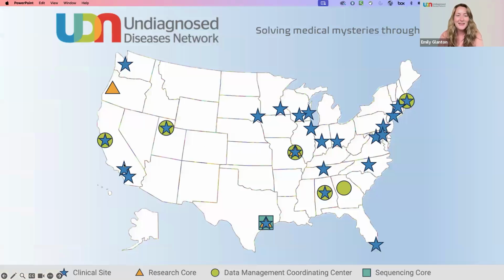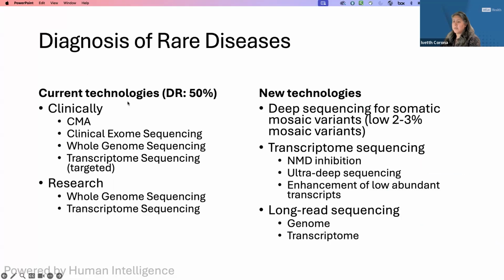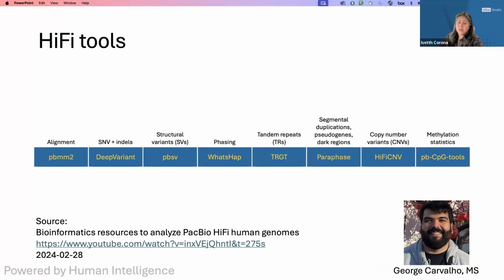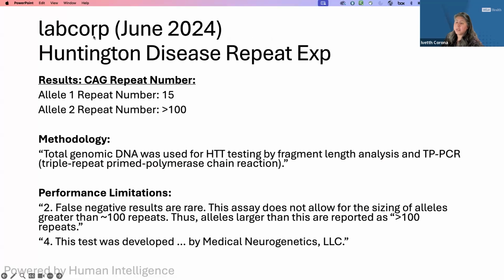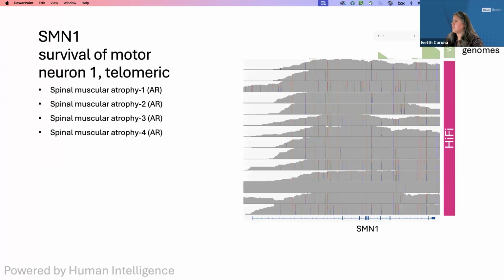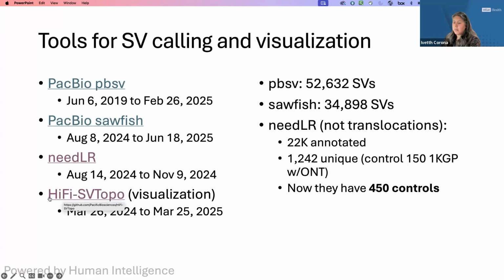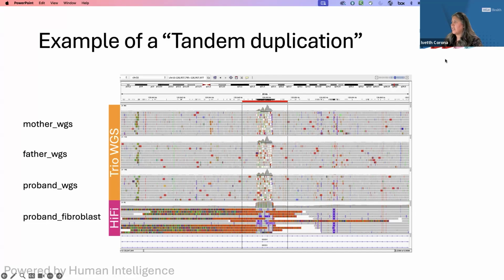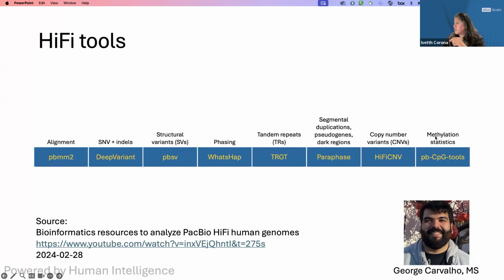Undiagnosed Diseases Network Grand Rounds: The Promise of Long-Read Sequencing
Undiagnosed Diseases Network Grand Rounds: When Short Reads Fall Short: The Promise of Long-Read Sequencing (RECORDING)
The Undiagnosed Diseases Network hosts a quarterly lecture in the format of Grand Rounds on lessons learned from the rare disease population, protocols, or novel technologies related to rare disease. In this recorded session, Dr. Corona shares about the benefits of long-read sequencing in the diagnosis of rare diseases.